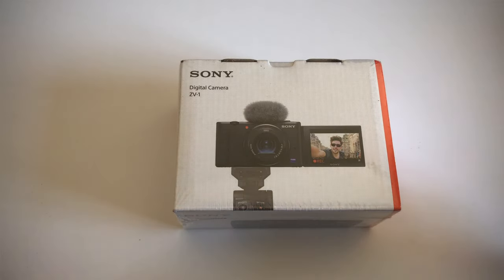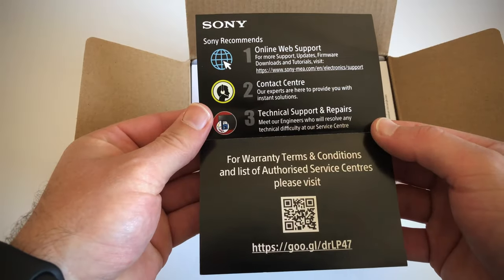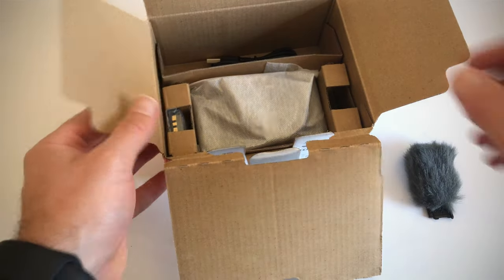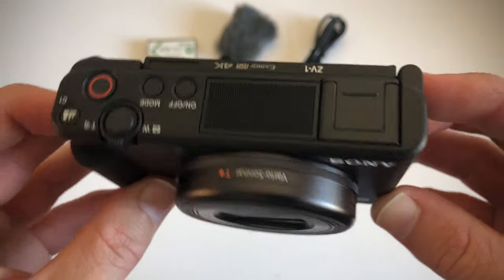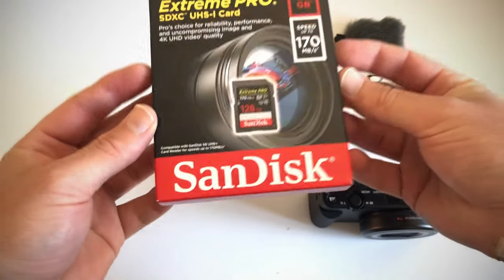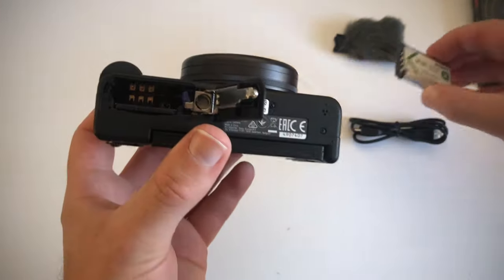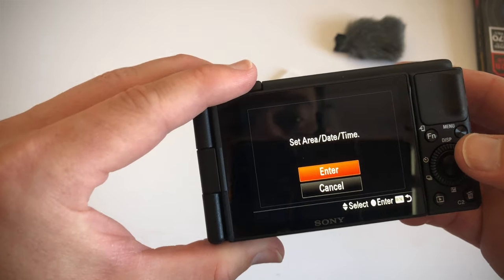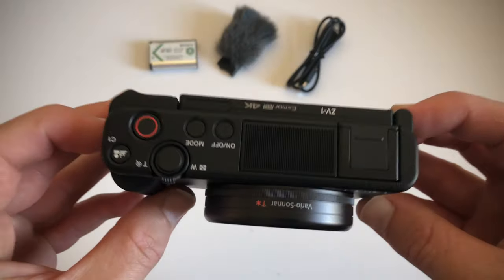Sony ZV-1 4K Compact Digital Camera Unboxing & Setup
In this video, I unbox and setup the Sony ZV-1 Digital Camera. This is my latest camera purchase and I'm loving this compact 4K camera for vlogging and video production. Links below ↓

🇺🇸 Amazon Links
► Sony ZV-1 ➞
► Sony ZV-1 Digital Camera with Vlogger Accessory Kit ➞